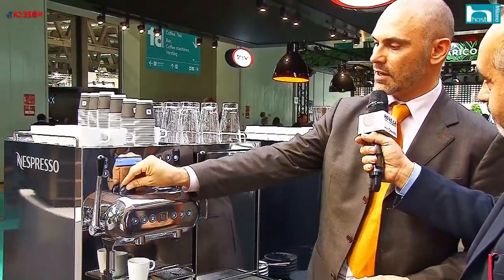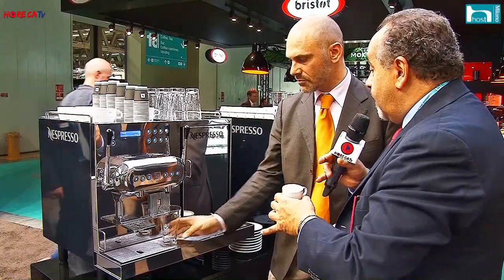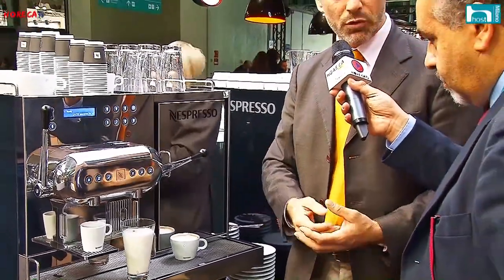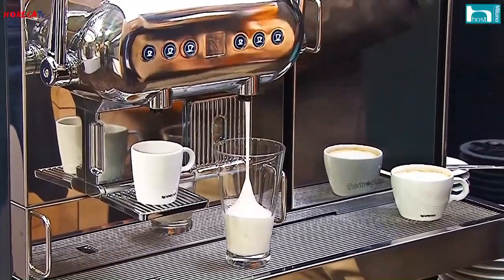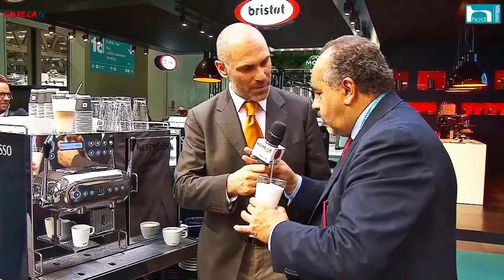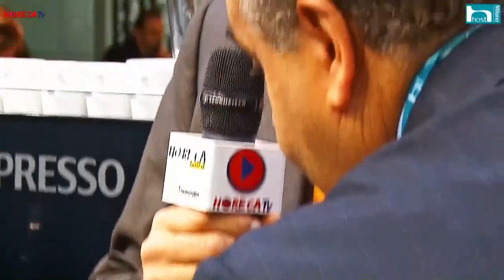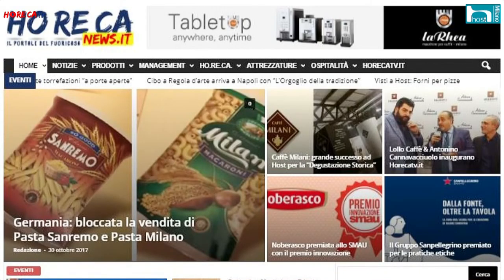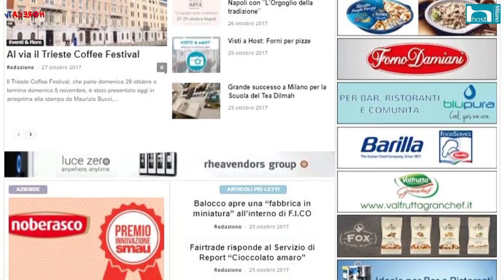HORECATV.IT HOST 2017 Fabio Russo intervista Riccardo Zola di Nespresso Professional